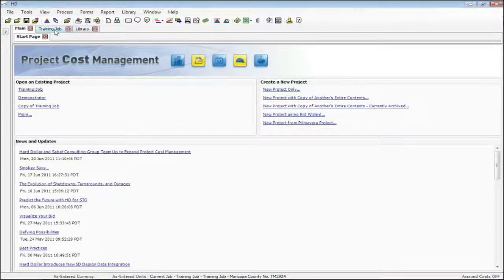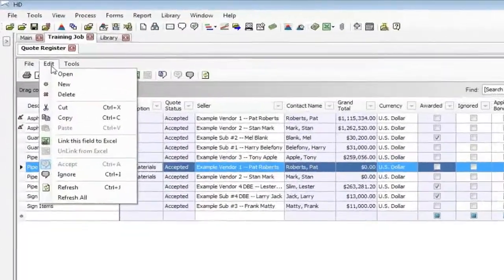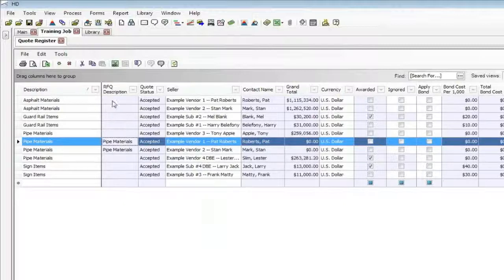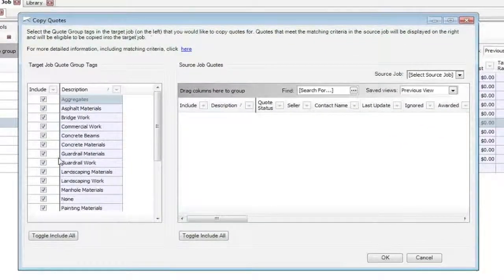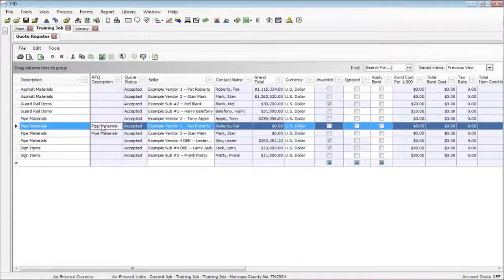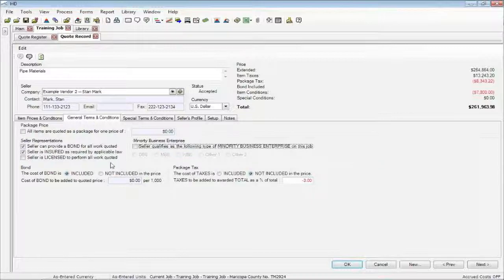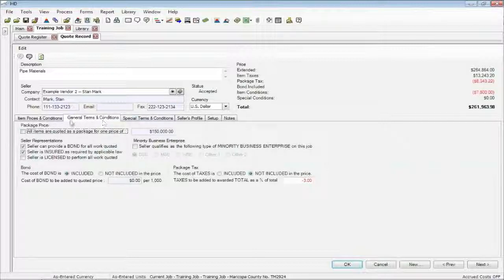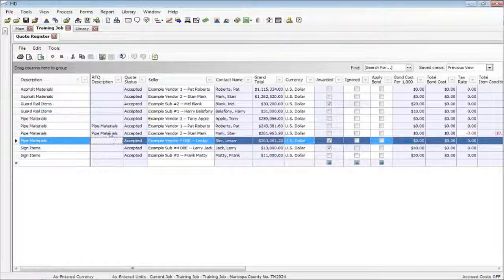05.2.Quotes | Skip's Tips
| Taking prices from Subcontractors/Vendors and making adjustments in HD Project Cost Management.